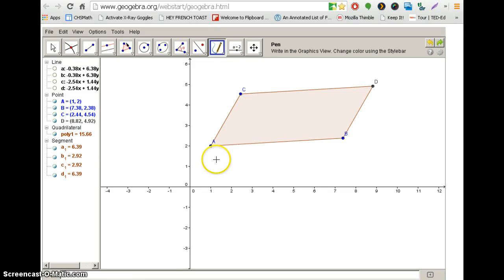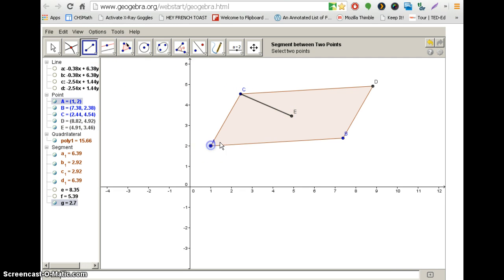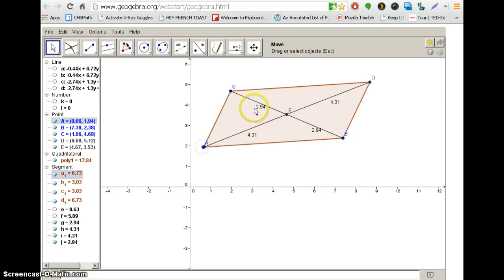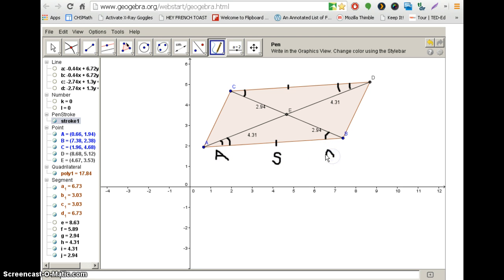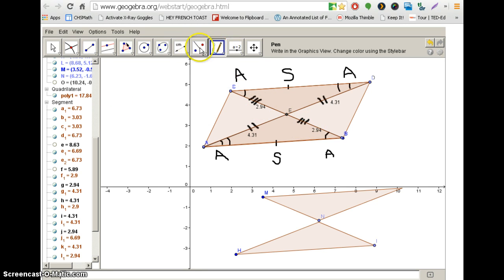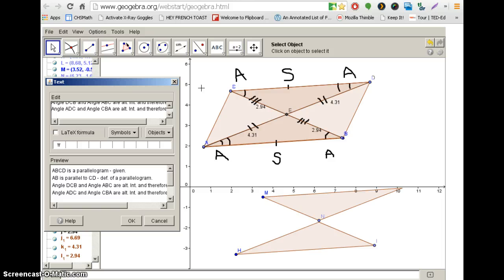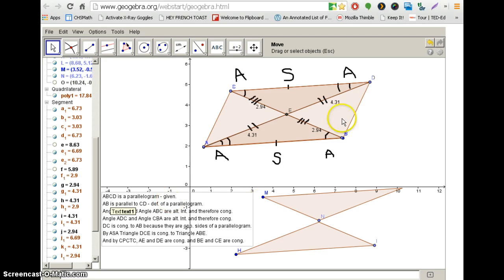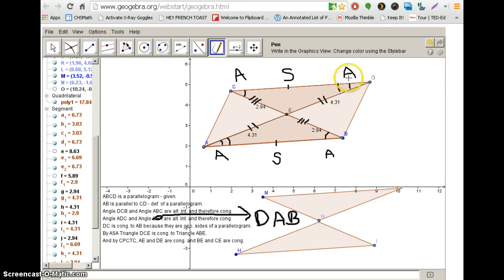CHS Math Diagonals of Parallelogram Bisect Each Other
In this video students explore the diagonals of a parallelogram and learn to prove that they bisect each other.